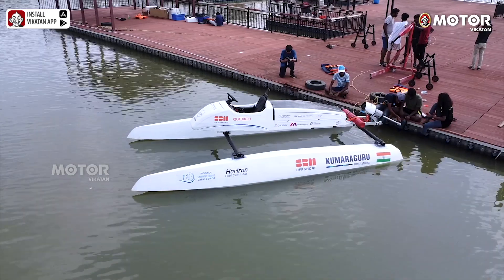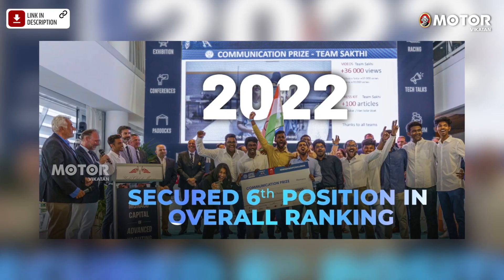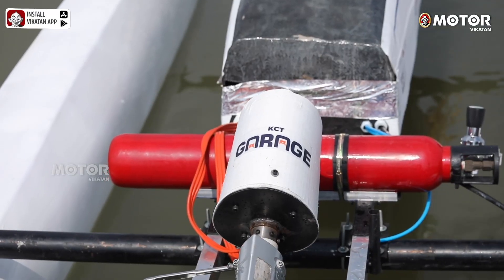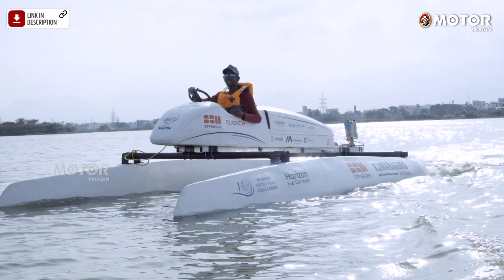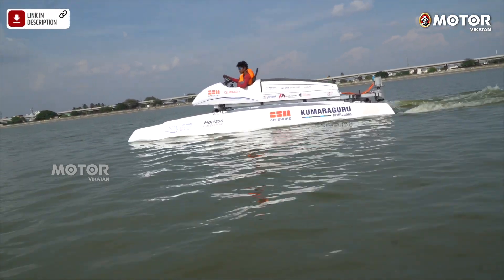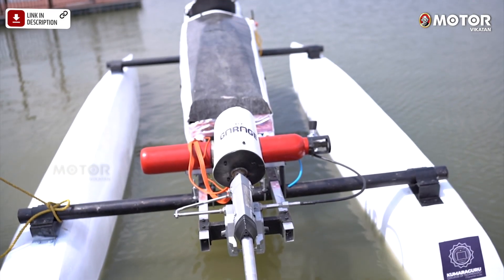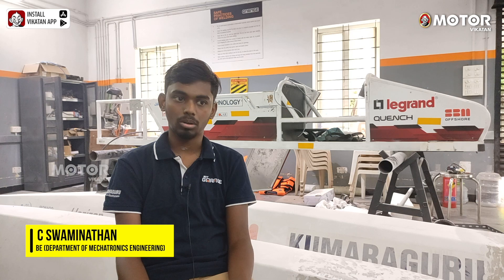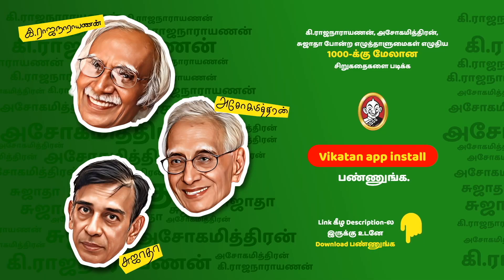Hydrogen Boat Built by College Students | Team Sea Sakthi Ready for Monaco Energy Boat Challenge! 🚀✨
Team Sea Sakthi Ready for Monaco Energy Boat Challenge! 🚀✨ We're thrilled to send our heartfelt wishes to the incredible 10-member student team, Team Sea Sakthi, as they gear up for an exhilarating adventure at the 10th edition of the Monaco Energy Boat Challenge this July! 🎉⚡️

Organized by the prestigious Yacht Club De Monaco, this global competition is the ultimate test of innovation and sustainability on the high seas. 🌍💧 Last year, Team Sea Sakthi showcased their expertise by building an exceptional electric catamaran, securing an impressive sixth place worldwide. 🏆🔌 This year, they're back with an even more revolutionary creation—the Hydrogen boat! 🚢💦 Powered by the limitless potential of hydrogen, Team Sea Sakthi aims to make waves and leave an indelible mark on the global stage. 💪✨

With competitors from 17 nations, including two professional teams, the competition will be fierce. But our very own Team Sea Sakthi will represent the spirit of India as the sole representative from our nation. 🇮🇳🌟 Let's unite as a community and shower our encouragement upon these brilliant minds who have dedicated their passion, skills, and countless hours to shape a better future for us all. 🌱💙 Let's make sure the world hears our cheers all the way to Monaco! 🗣🌟

Welcome to the MotorVikatan YouTube channel, your one-stop shop for everything automotive. From cars to bikes and all things in between, we bring you engaging and informative content that caters to all kinds of petrolheads. Our team of expert journalists and contributors brings you the latest news, reviews, and insights from the world of automobiles.